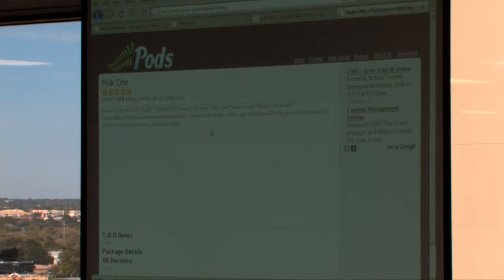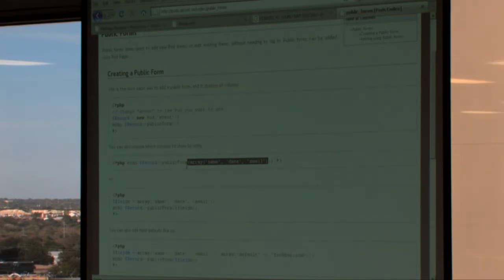DFWWP Meetup 2009 10 24 Pt6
This is part 6 of 6 segments of the October 24, 2009 Dallas/Fort Worth WordPress meetup at The Art Institute in Dallas. The presenter was Scott Kingsley Clark and his presentation was on the Wordpress CMS plugin "Pods".